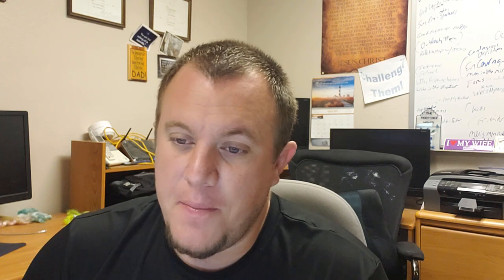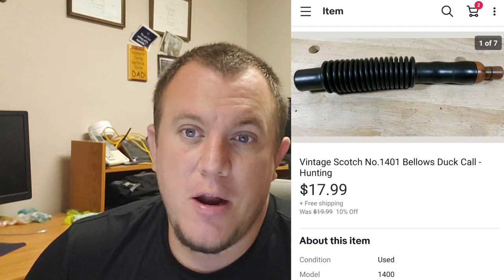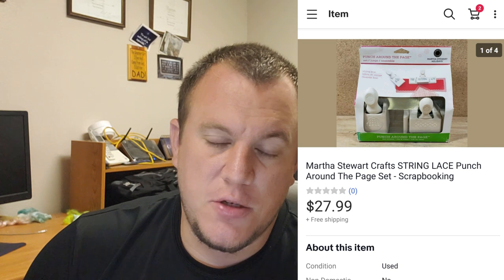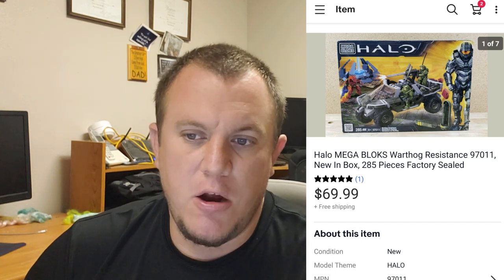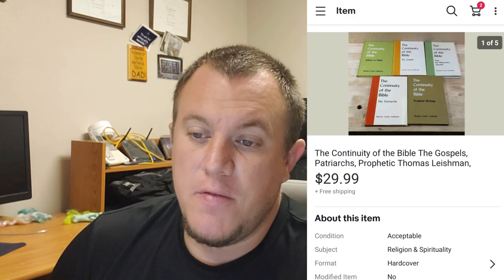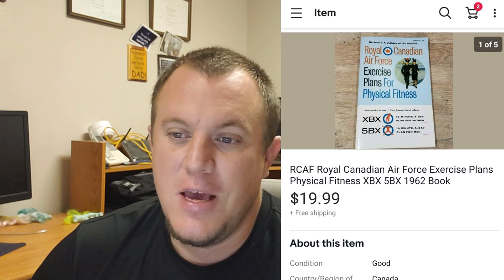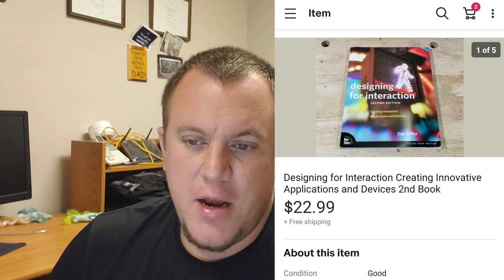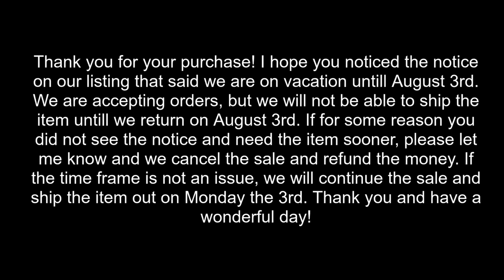$1600 in Ebay Sales in 6 Days - Selling on Ebay While on Vacation - What Sold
Check out what I sold on Ebay! I am a part time ebay reseller and this is how I make extra money for my family to help support us. It has been an awesome experience and I share my journey with you and hopefully you can learn how to do this for yourself or at least be entertained. Best wishes to you and your family!

Bubble Mailers
8.5x12 - Great for Video Games, DVDs, Small Books

10.5x16 - Great for Large Books

Boxes
10x8x6